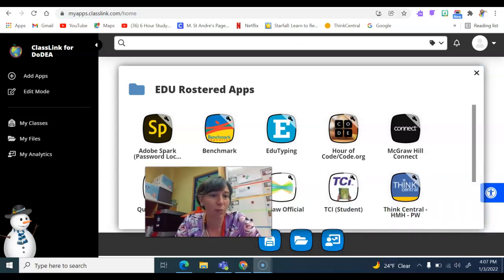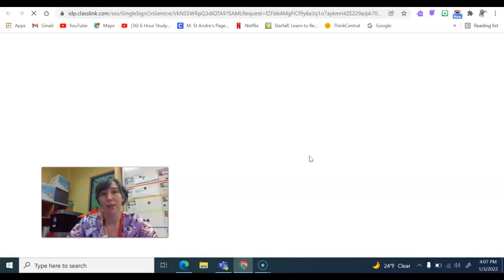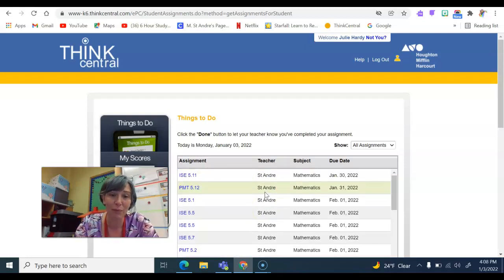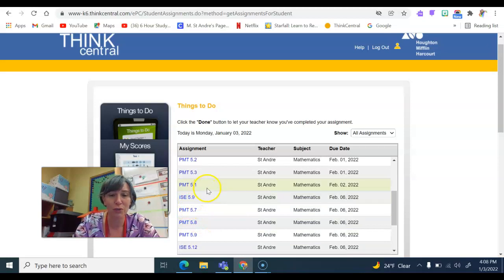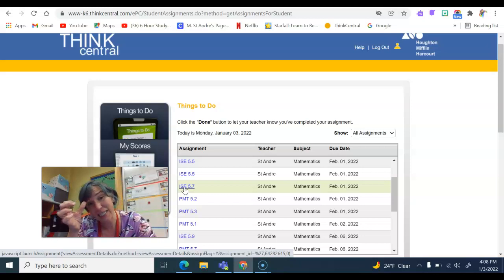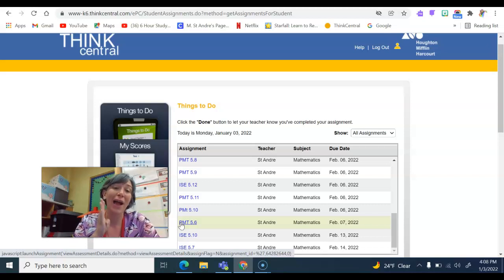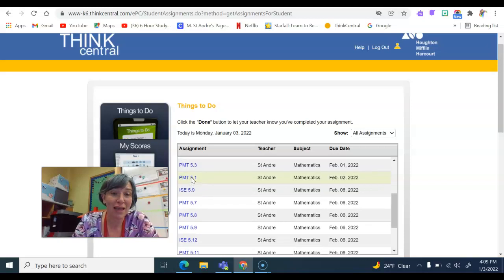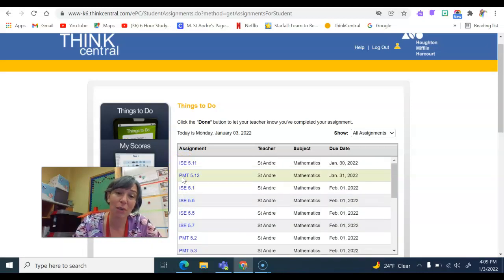How to use Think Central for extended absences